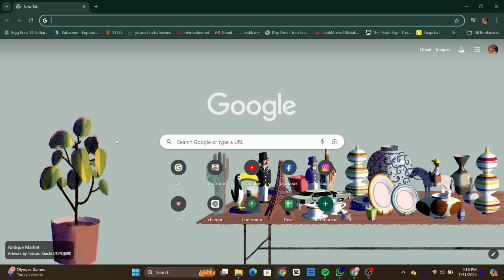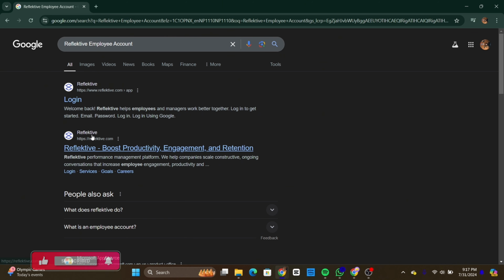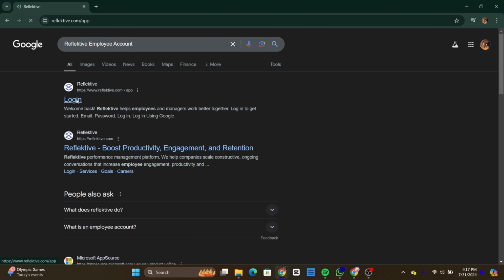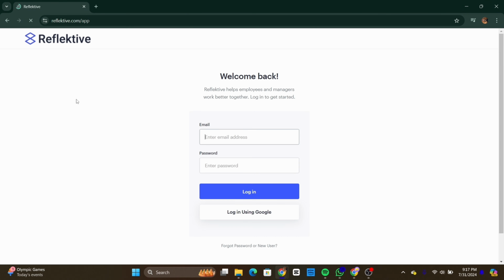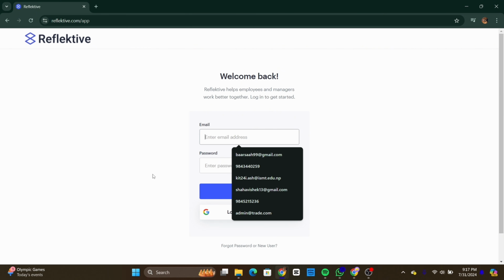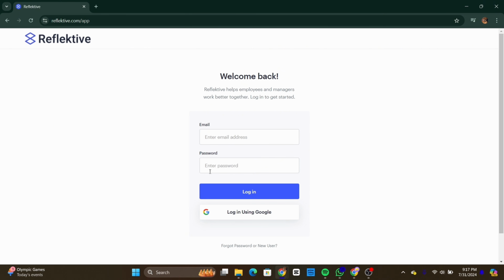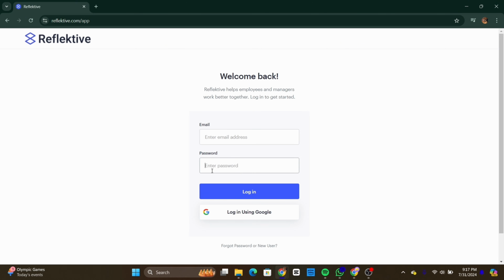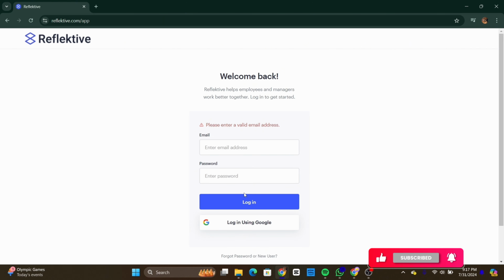How To Login Into Reflektive Employee Portal 2024 | How Do I Log Into Reflektive?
Tutorial On How To Login Into Reflektive Employee Portal 2024

 Welcome to Official Help Desk! In this video, we'll guide you through the process of logging into the Reflektive employee portal in 2024. We'll also provide detailed steps to answer the question, "How do I log into Reflektive?" ensuring a smooth and hassle-free experience.

 Topics Covered:

How To Login Into Reflektive Employee Portal 2024: Step-by-step instructions to access your Reflektive employee account, ensuring you can manage your performance and feedback efficiently.

How Do I Log Into Reflektive?: Detailed guidance on navigating the Reflektive portal to perform a successful employee login.

Login to Reflektive employee portal: Tips and tricks for logging into your Reflektive employee portal, covering common issues and solutions.

🕒 Timestamps for Easy Navigation:
0:00 - Introduction
0:05 - How To Login Into Reflektive Employee Portal 2024
0:15 - How Do I Log Into Reflektive?
0:25 - Login to Reflektive employee portal

💬 Have you encountered issues while trying to log into your Reflektive employee portal? What solutions worked for you? Share your experiences or ask for help in the comments section below!